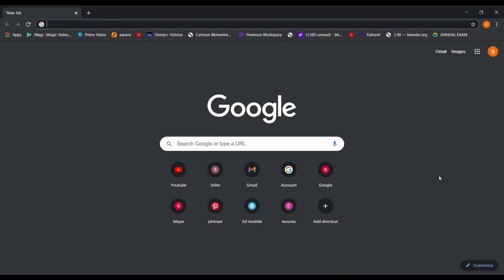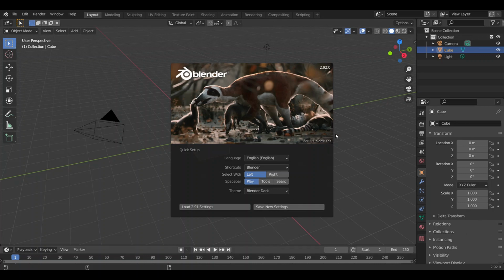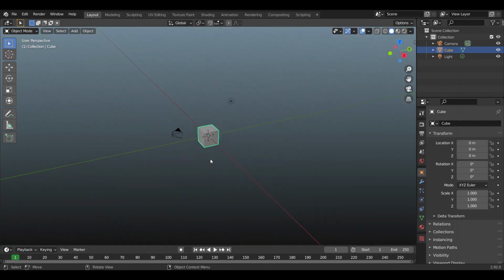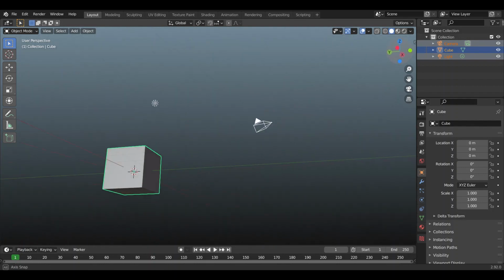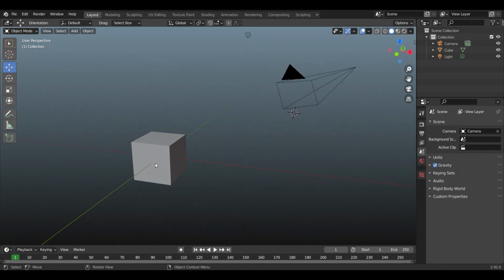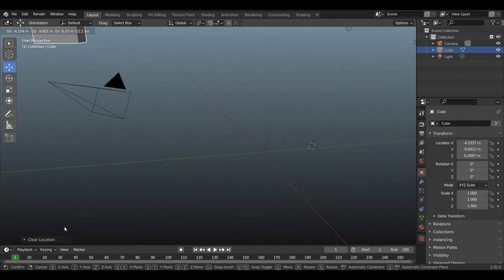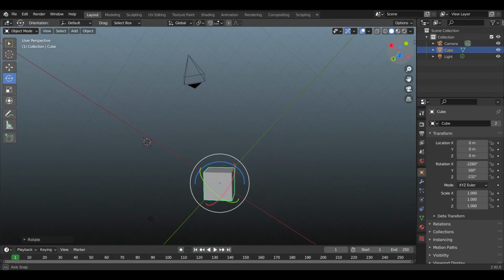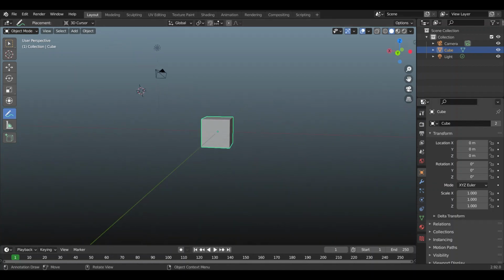How to install blender 2.92.0 on windows pc and basic functions. 3D kid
So '
many of you may have heard about blender.
in this video I will tell you how to install it and the basic functions like :-
Move
Rotate
Scale

Links :-